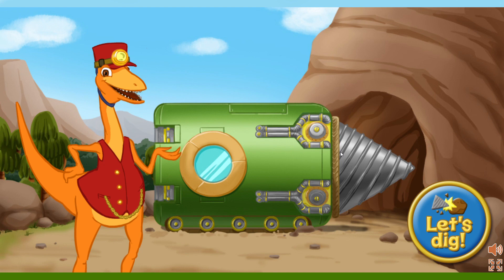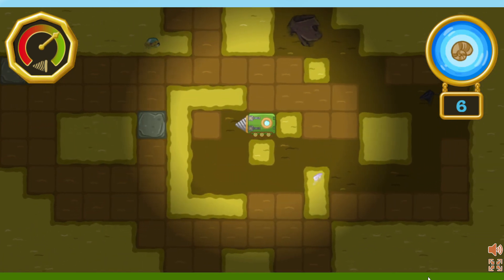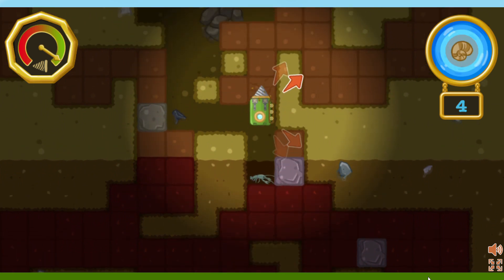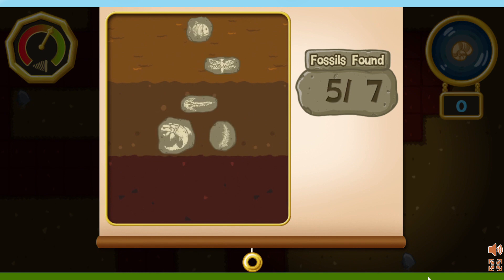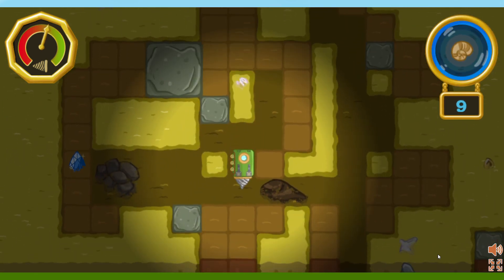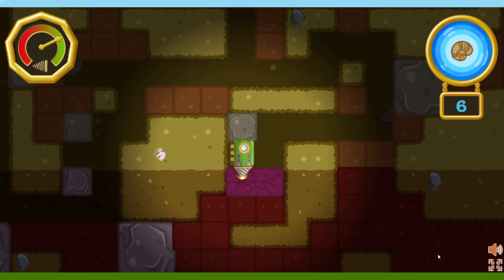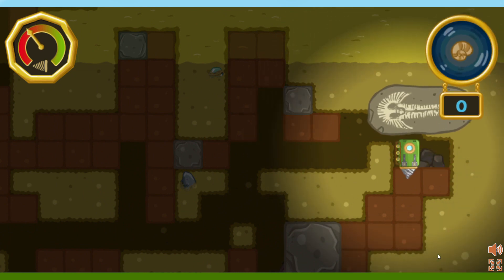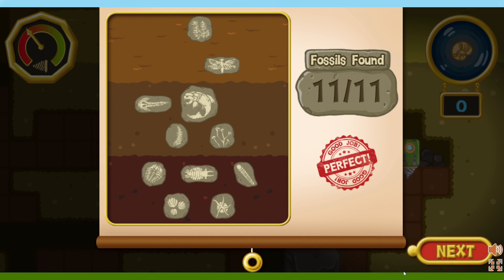Dinosaur Train Fossil Finder PBS KIDS Preschool Game Play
Welcome to the exciting world of Dinosaur Train's Fossil Finder game! In this fun and educational game, young paleontologists will embark on a thrilling adventure to dig and collect dinosaur fossils.

Your child is on a quest to find all kinds of dinosaur fossils.. With easy-to-use controls and a colorful, engaging interface, this game is perfect for kids who love dinosaurs and want to learn more about them.

As they play, children will also learn important scientific concepts, such as how fossils are formed and what they can tell us about dinosaurs and the world they lived in. With multiple levels and challenges, Fossil Finder will keep your child entertained and engaged for hours, while also teaching them important STEM skills.

So come along for the adventure and start exploring the world of dinosaurs today! Dinosaur Train's Fossil Finder game is available now on YouTube, so your child can start learning and having fun right away. Don't miss out on this exciting opportunity to discover the fascinating world of dinosaurs!